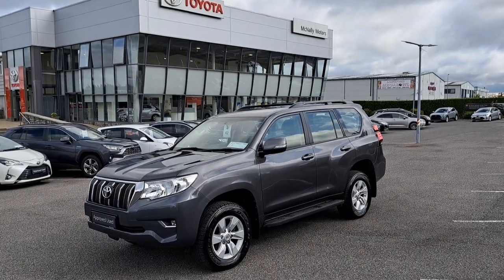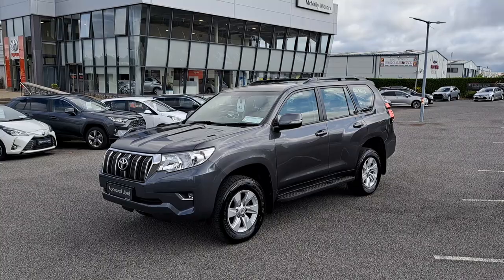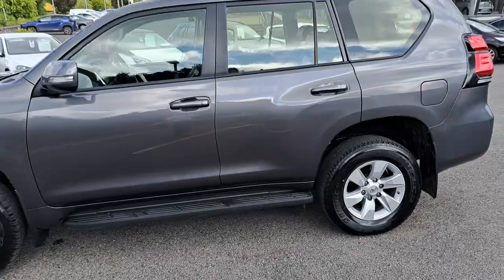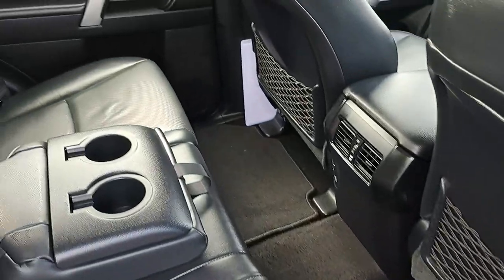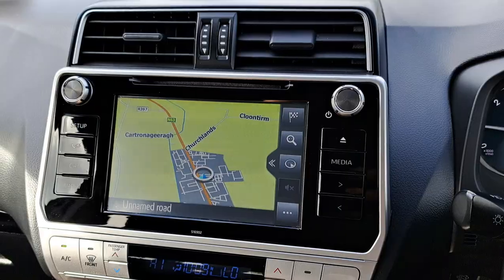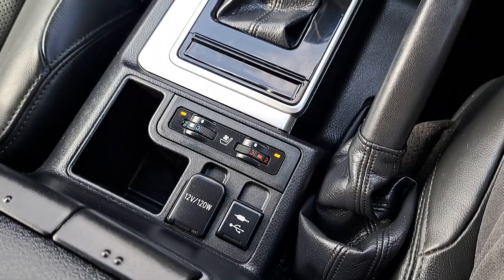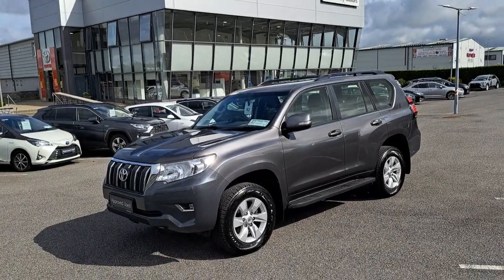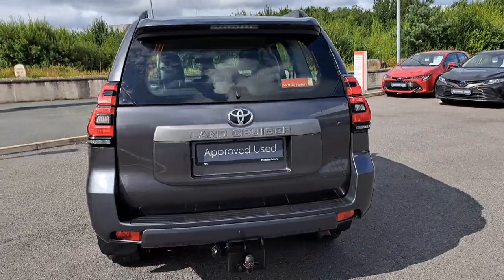2019 LAND CRUISER BUSINESS CLASS EDITION 5 SEATER VAT INVOICE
2019 Business Class Land Cruiser

Price is €38,980 plus Vat @ 23%

1 Owner
Metallic Paint
Touch Screen Media System
Full Toyota Service History
Reverse Camera
Heated Electric Leather Seats
Automatic
Satellite Navigation
Dual Air Con
CD Player
Cruise Control
Isofix

Sold with 12 Months Comprehensive Warranty

Can’t find what you are looking for ? – Let us use our 50+ Years of Experience to source your next Approved Used Car (Any Make or Model) and we will look after your Financing, Warranty, Servicing and Trade In requirements.